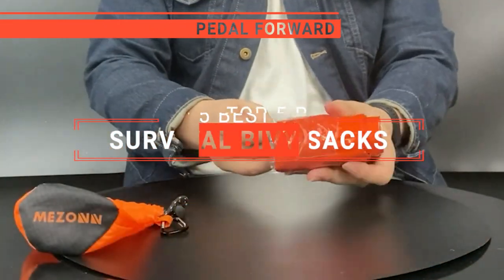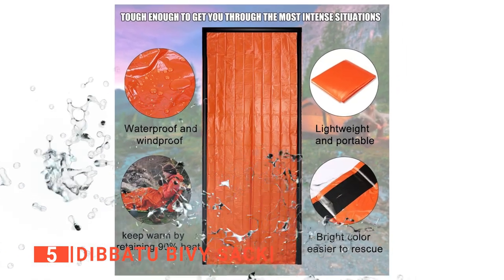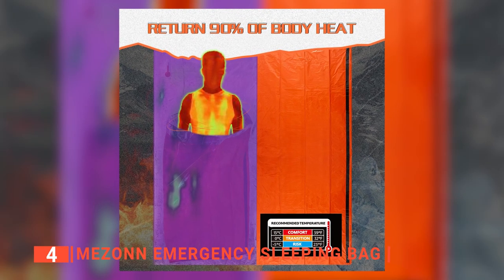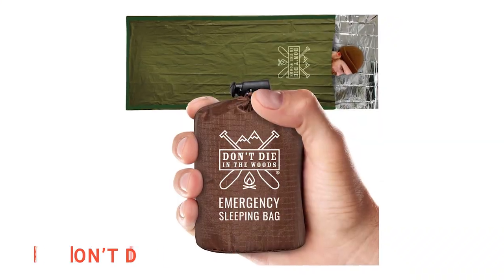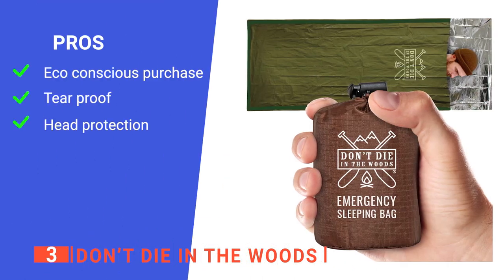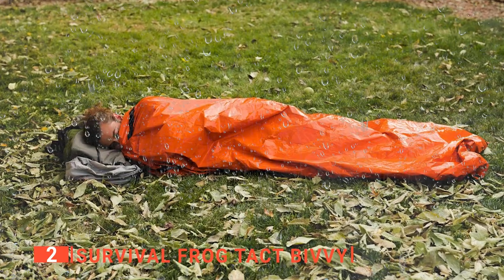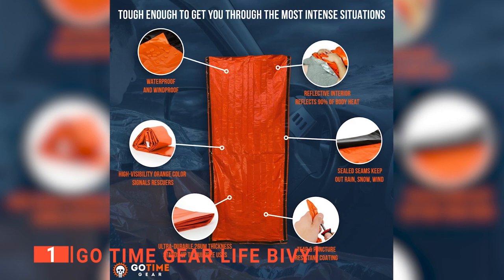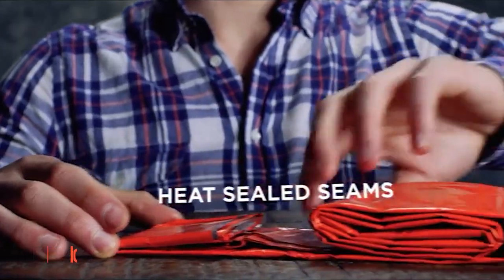✅ TOP 5 Best Survival Bivy Sacks: Today’s Top Picks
Survival Bivy Sack: Hey guys, in this video, we’re going to review the pros and cons of the top 5 best Survival Bivy Sacks for sale right now.
► links to the Survival Bivy Sack listed in the video ✅
(paid links)
00:00 Intro
00:29 5️⃣ DIBBATU Bivy Sack
01:50 4️⃣ Mezonn Emergency Sleeping Bag
03:34 3️⃣ Don’t Die in The Woods:
05:00 2️⃣ Survival Frog Tact Bivvy
06:40 1️⃣ Go Time Gear Life Bivy

Survival Bivy Sacks are effective products for any outdoor enthusiast that needs quality equipment when out in the wilderness. When buying Survival Bivy Sacks, there are a few things to consider; quality, durability, weight, and features. So keep watching to find out which one is suited to your needs.

In today’s video, we are going to look at the top five best Survival Bivy Sack available on the market today. We have made this list based on our own opinion, research, and customer reviews. We have considered their quality, features, and values when narrowing down the best choices possible. If you want more information and updated pricing on the products mentioned, be sure to check the links above.